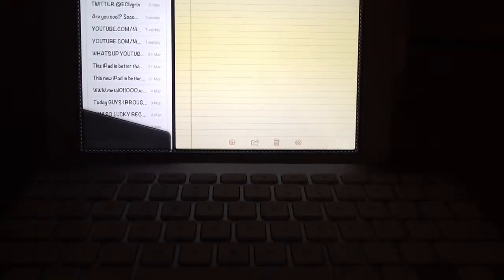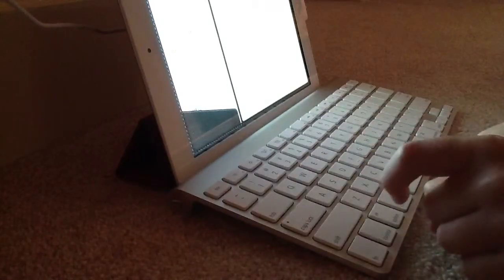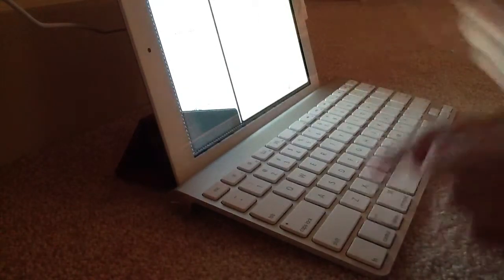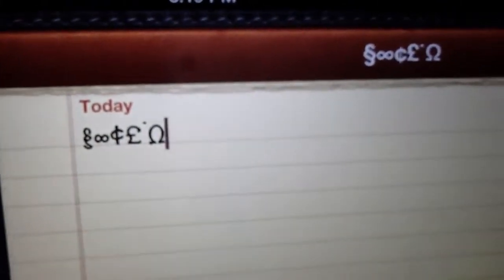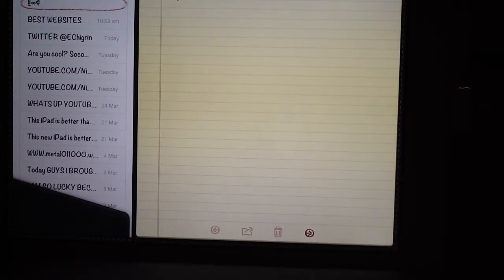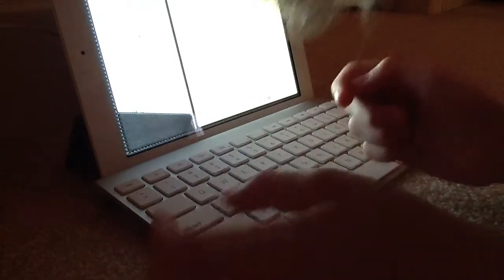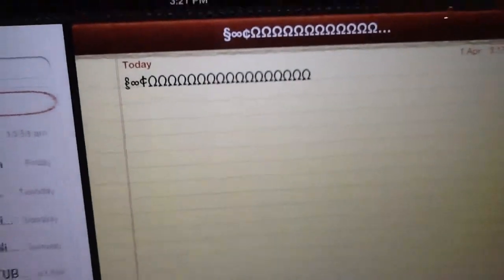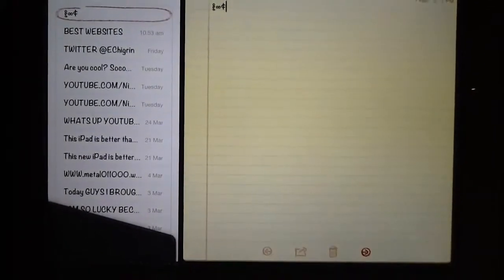SECRET STUFF ON THE KEYBOARD